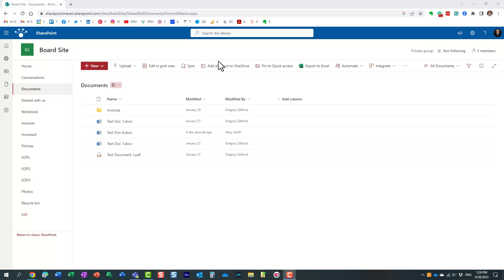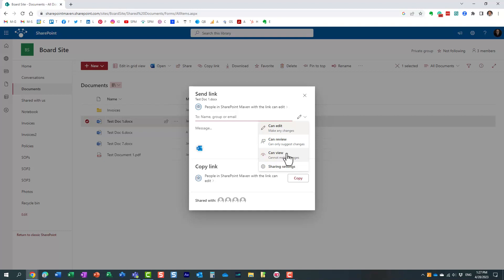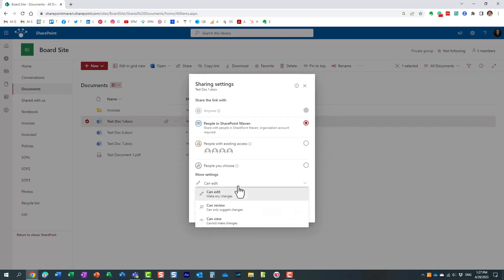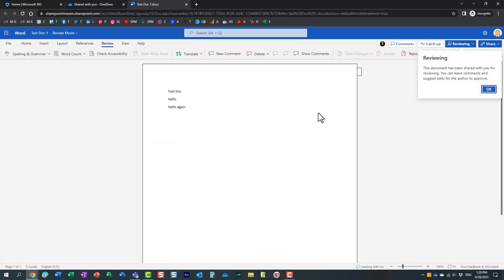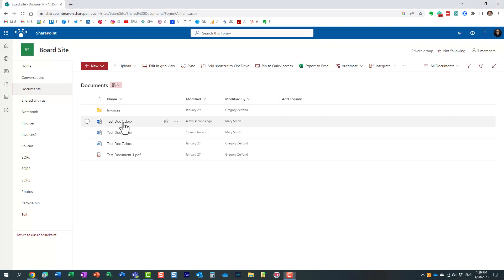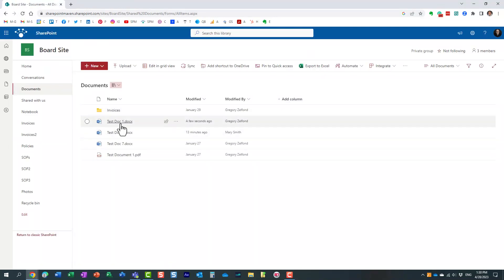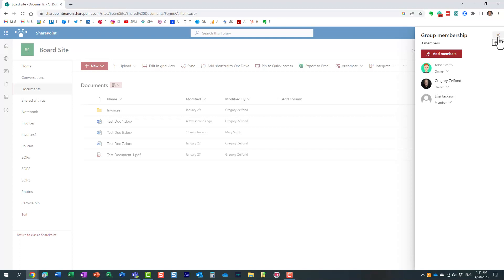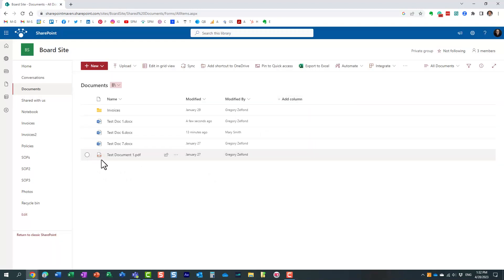How to share Word documents from SharePoint and OneDrive in the Review mode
In this video, I explain how you can easily share Word Documents in Review mode so you can review the changes and approve/reject them if need be.